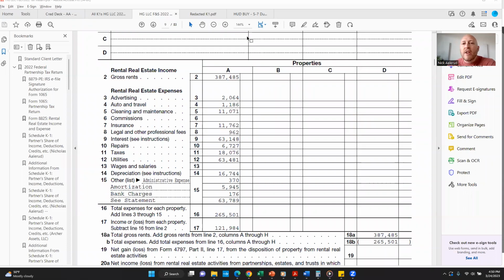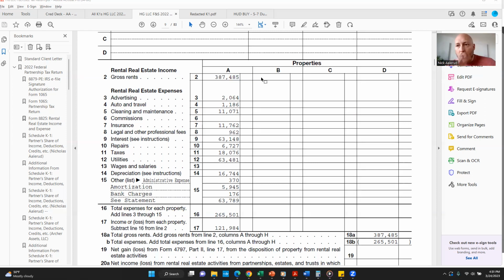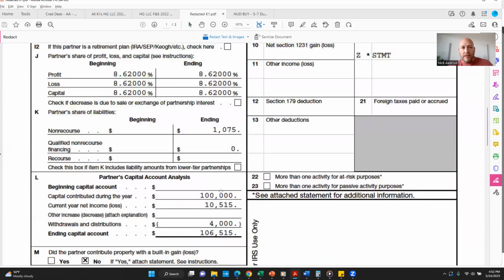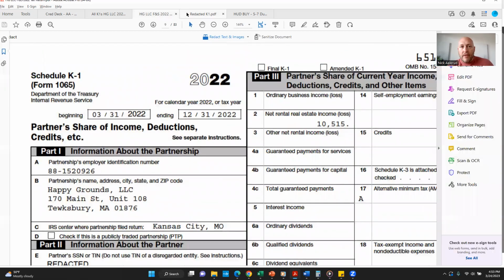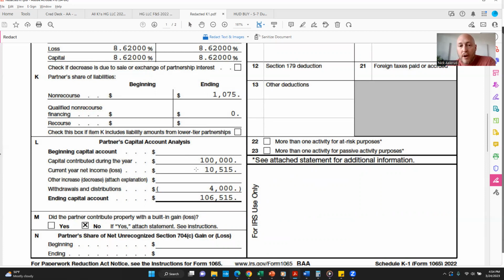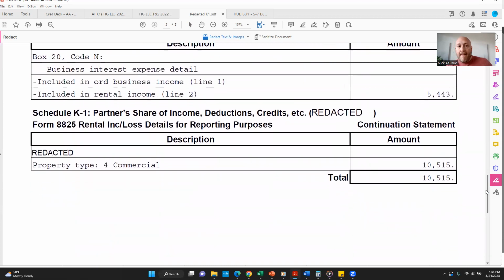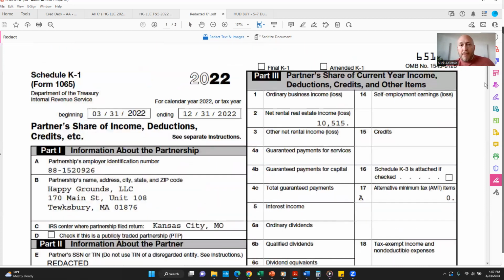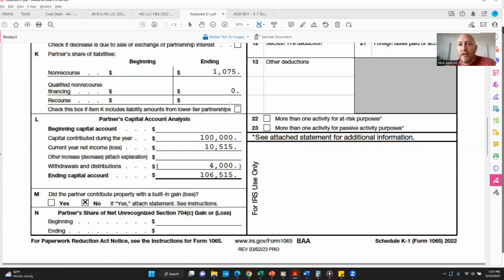Overview of K1 / Form 1065 Partnership Forms - Investors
Here is a quick breakdown of what a K1 is, and how the numbers break down.  It's important to note that everyone's tax situation is different, so pass this off to your accountant and they will know how to log it on your returns.  PLEASE NOTE - every year and every project is VERY different, so this is JUST an example.